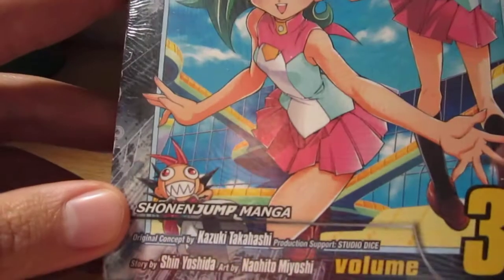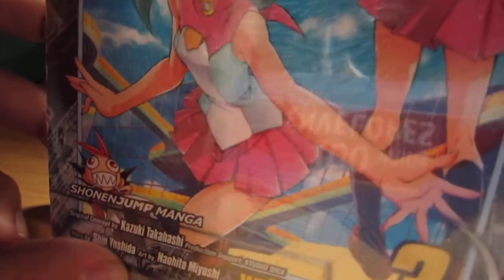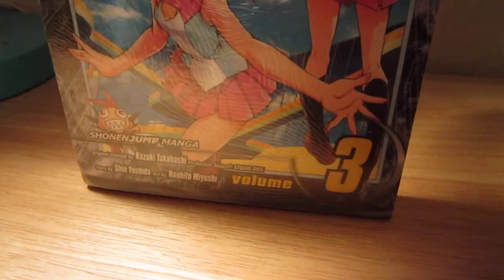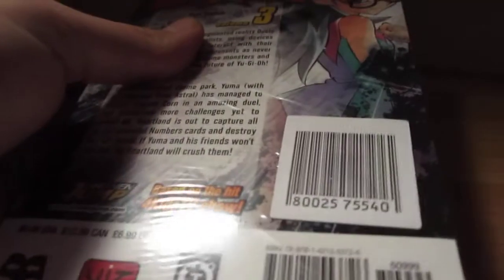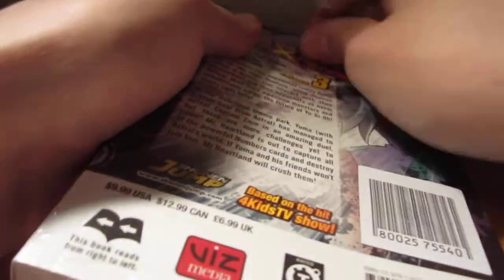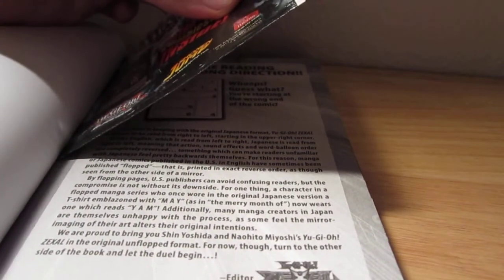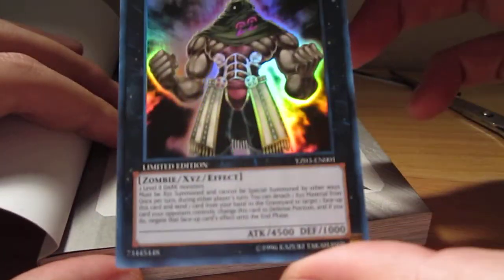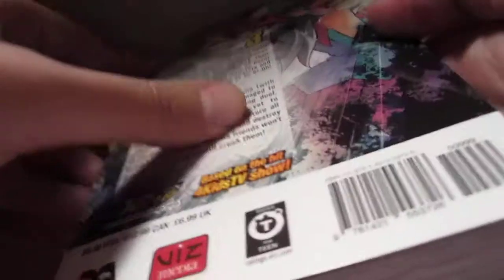Yugioh Zexal Vol. 3 Opening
Something a little different so I thought it'd cool to upload it, enjoy!